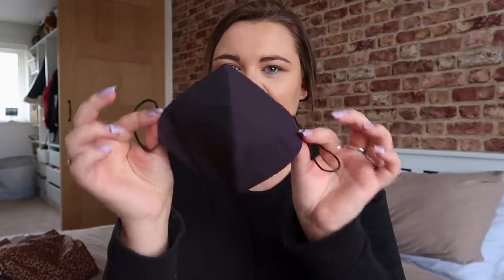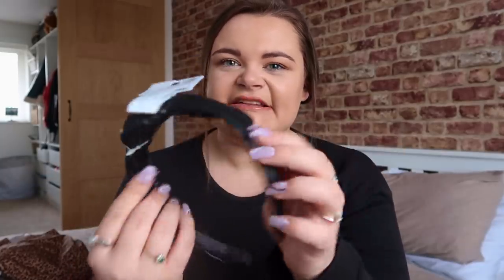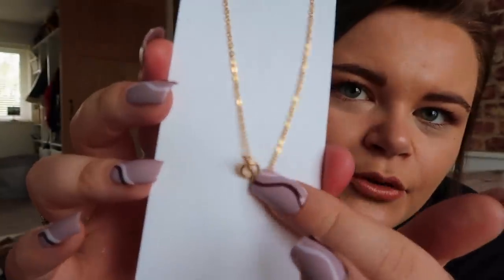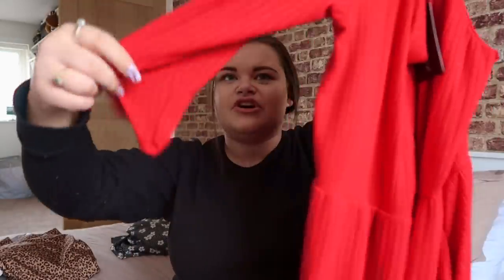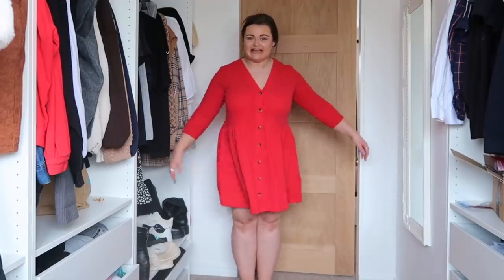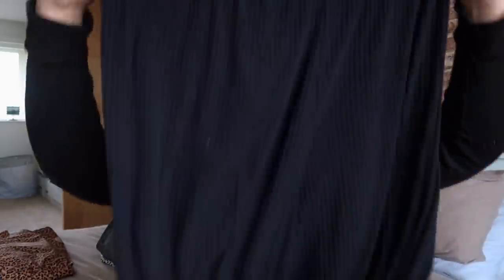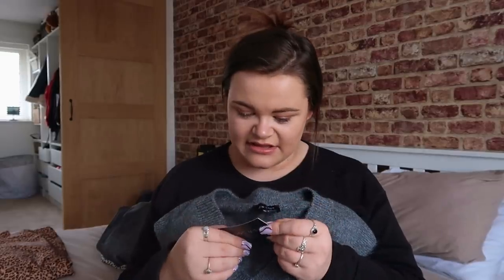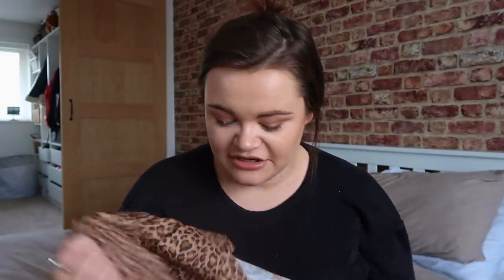I SPENT £100+ IN NEW LOOK!! SIZE 18 | THE CUTEST ITEMS...SO IMPRESSED!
Demi Donnelly
Wallsend
NE28 7AT

FAQ’s –